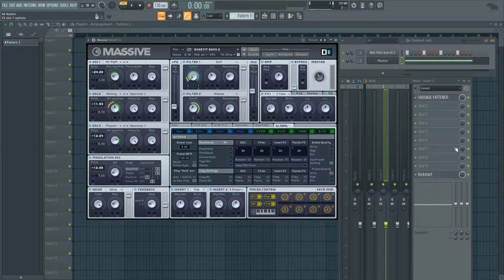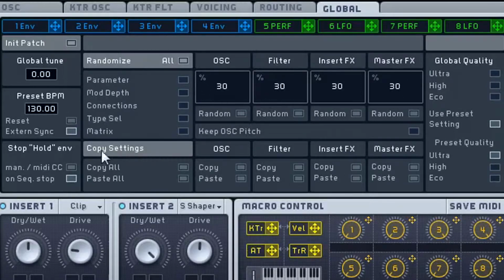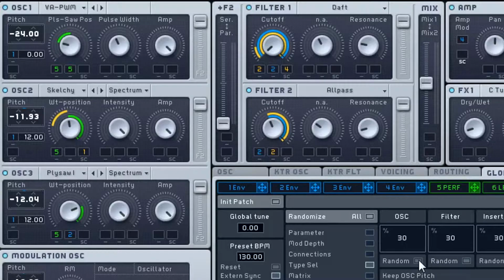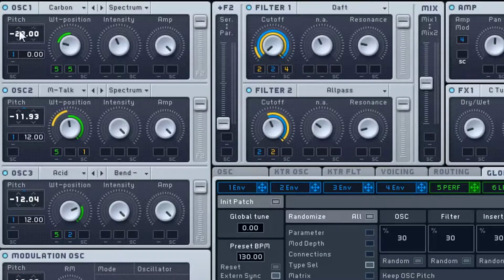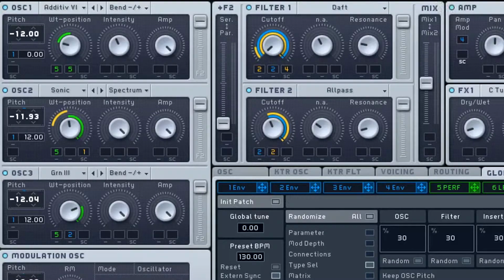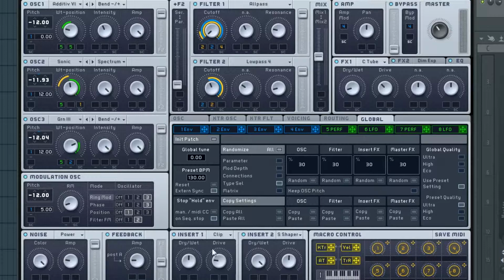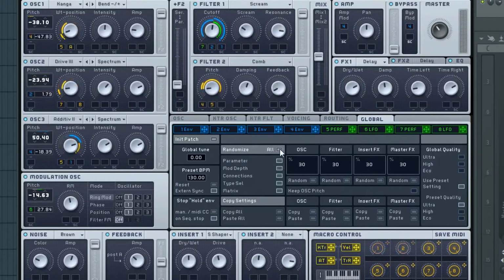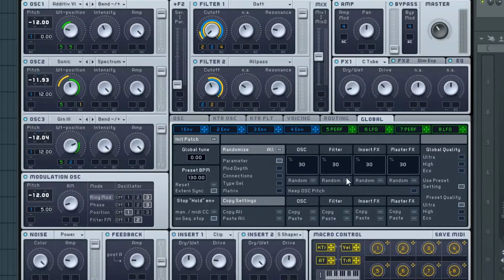The Randomizer | EPIC & EASY Way To Create New Sounds & Get Inspired | NI Massive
Today we will discuss the power of the Global Randomizer inside Native Instruments Massive! Don't be afraid to experiment, as this can conjure up some juicy results!